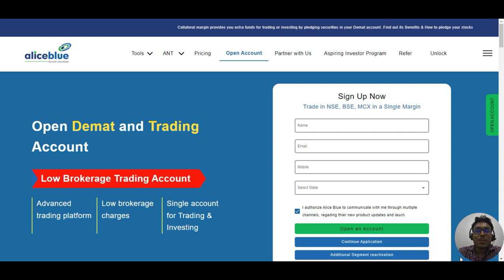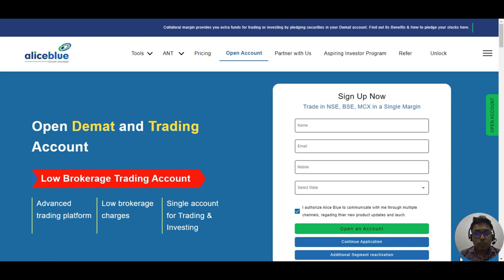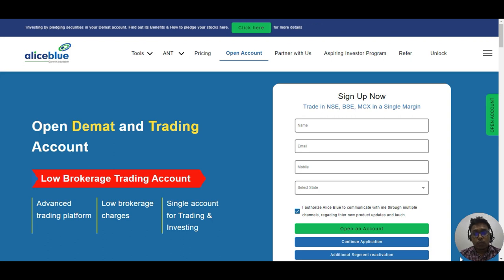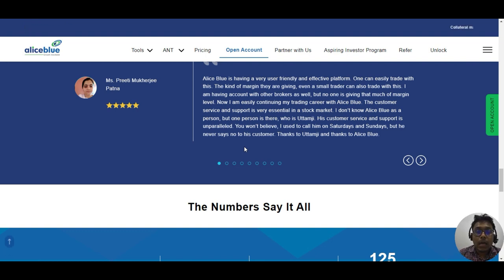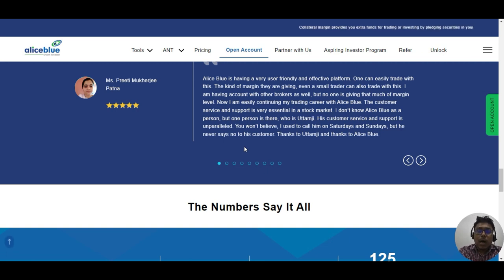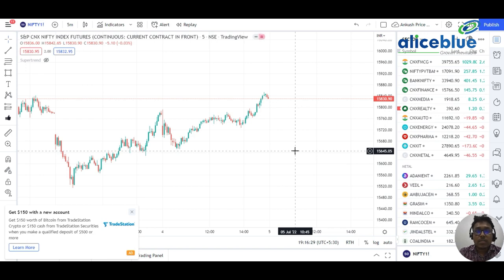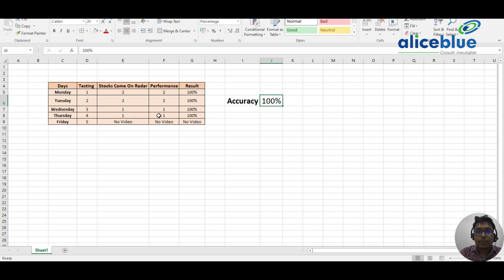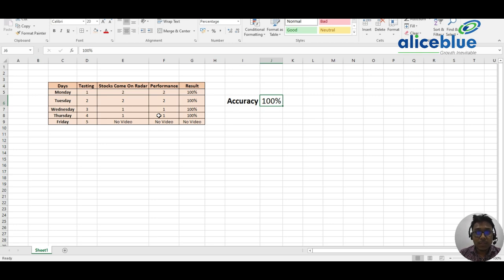Intraday Super Strategy|| Alice blue || Judgement Day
🔔 Start Now!